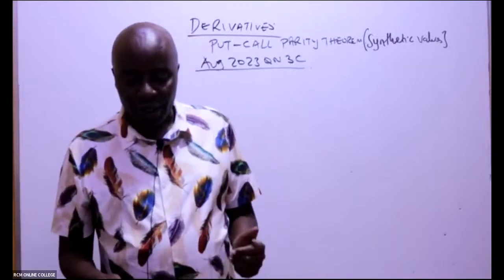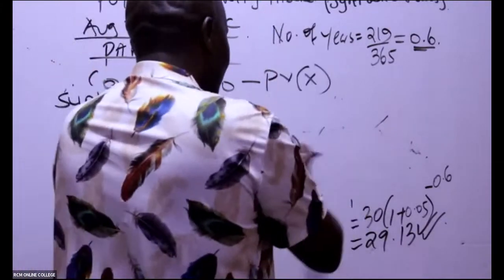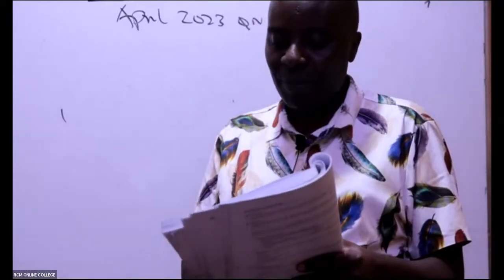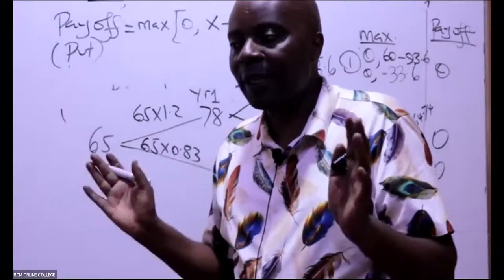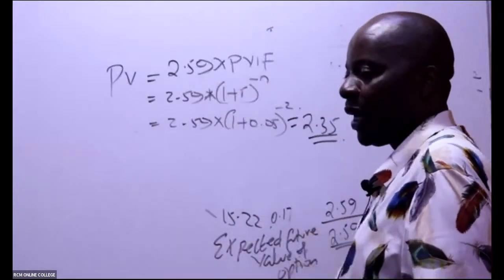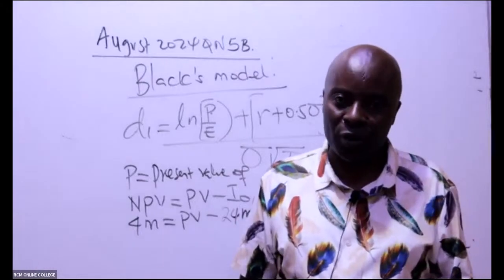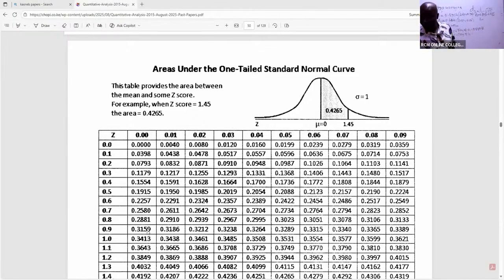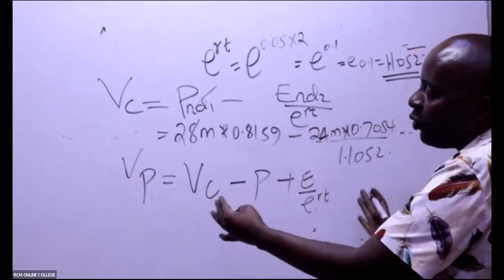AFM-August 2023 qn3c-CPA KENYA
Join RCM Online College and pursue professional courses:
✅ CPA✅ CIFA✅ ATD✅ BDA✅ CS✅ CAMS
 𝗣𝗵𝘆𝘀𝗶𝗰𝗮𝗹 𝗰𝗹𝗮𝘀𝘀𝗲𝘀 ' 𝗢𝗻𝗹𝗶𝗻𝗲 𝗰𝗹𝗮𝘀𝘀𝗲𝘀 ' 𝗥𝗲𝘃𝗶𝘀𝗶𝗼𝗻 𝘀𝘂𝗽𝗽𝗼𝗿𝘁